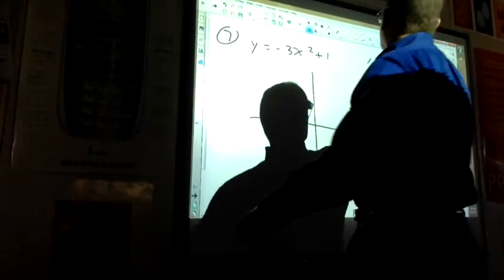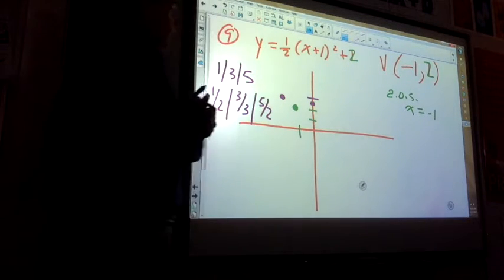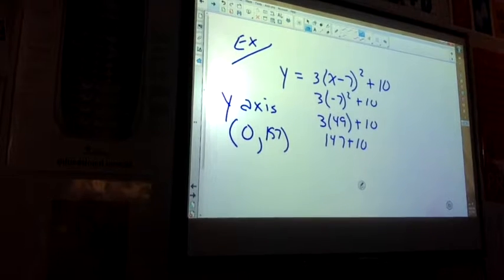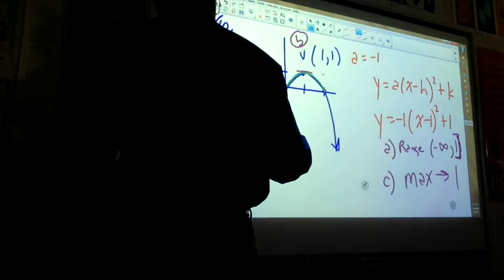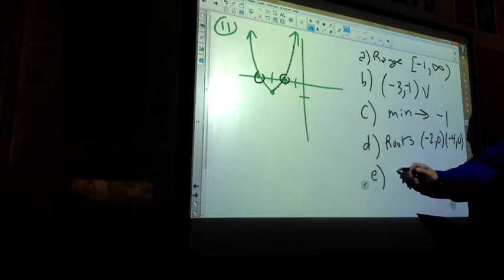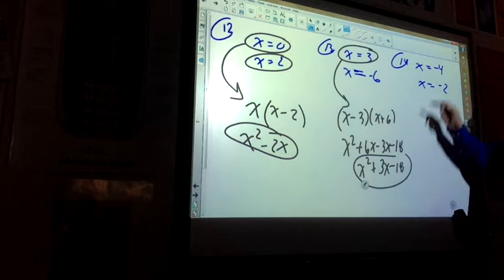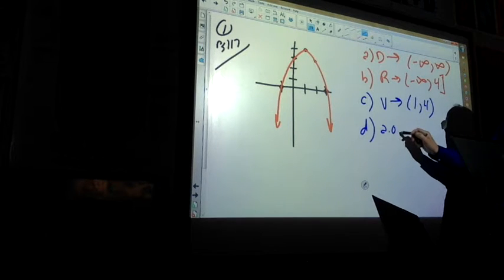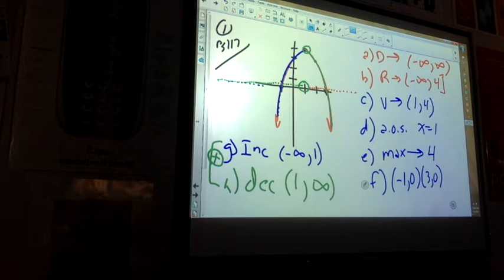CP Algebra 1, May 1 2017